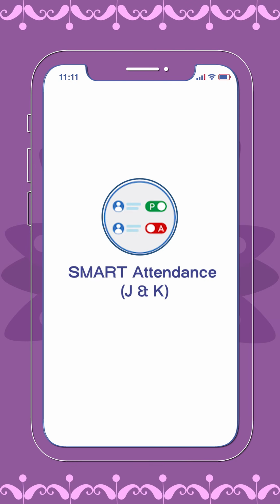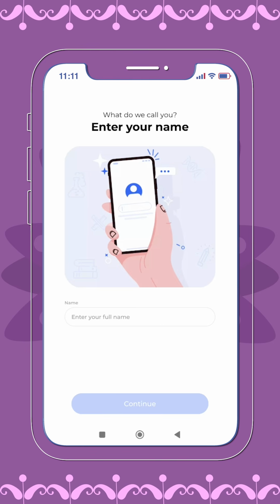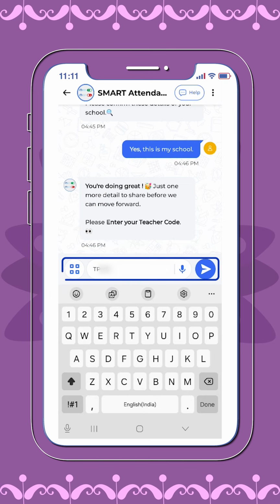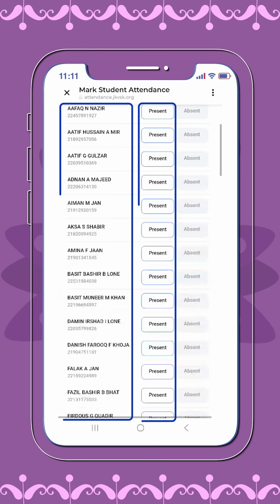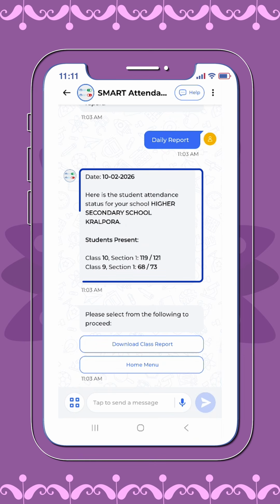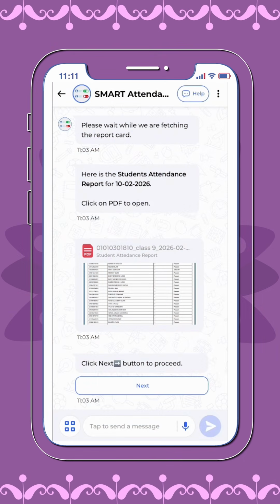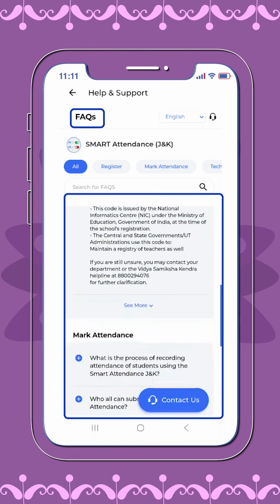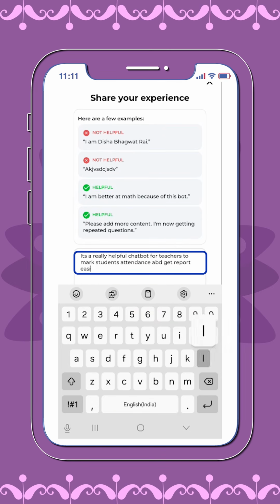How to Use “Smart Attendance J&K” | Step-by-Step Guide for Teachers.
Still marking attendance manually? ⏳
With Smart Attendance J&K on SwiftChat, teachers can record attendance digitally in just a few seconds — no registers, no paperwork.
In this video, learn step by step how to mark attendance, edit entries, and download class-wise reports directly from your phone.
Save time. Stay accurate. Focus more on teaching. 📚✨
SwiftChat Application Link (Andriod users) :
For daily updates related to all bots and videos join our whatsapp channel :